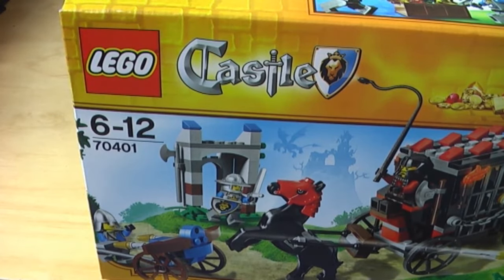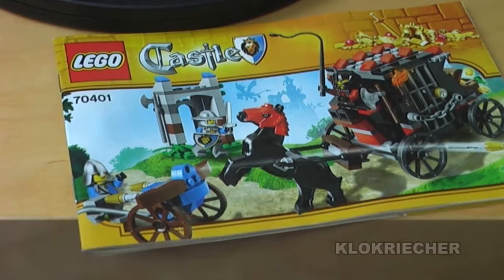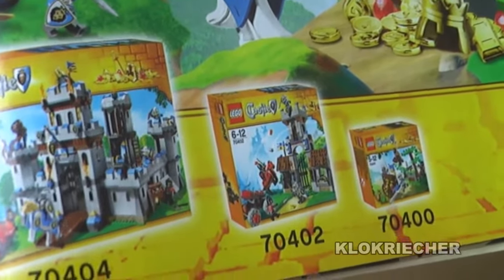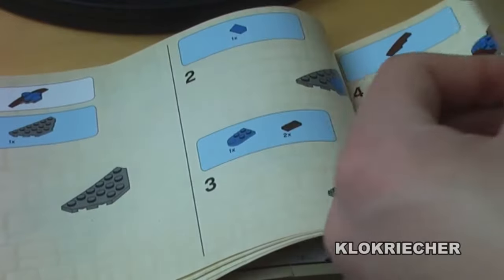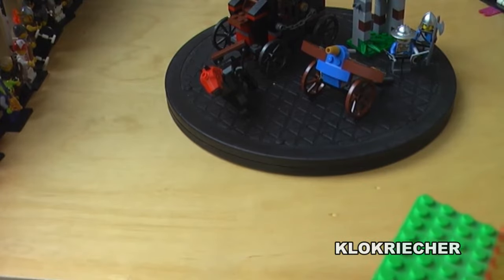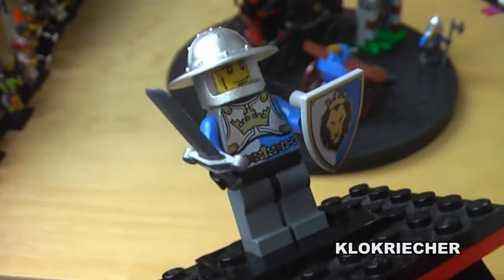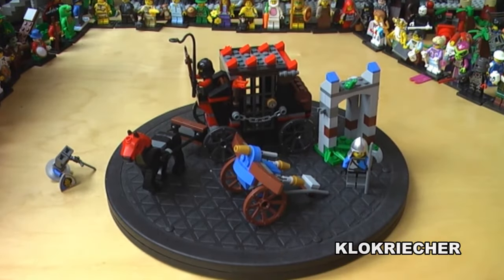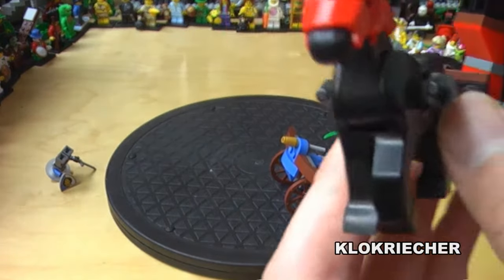LEGO Castle Gold Getaway Review Set 70401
This is my review of LEGO® set 70401 Gold Getaway from LEGO® Castle...

Informations:

Name: Gold Getaway
Number: 70401
Theme: Castle
Minifigures: 3
Pieces: 199
Released: 2013